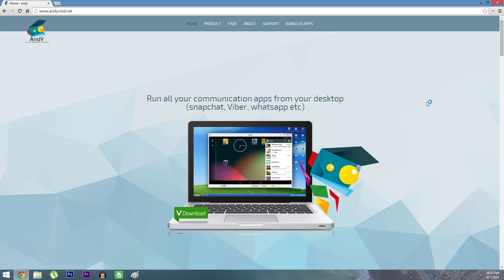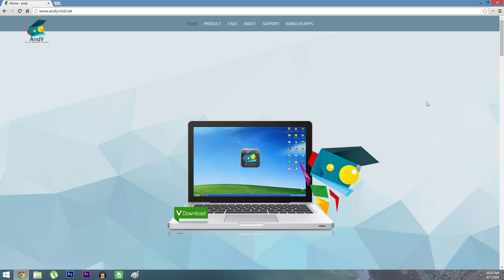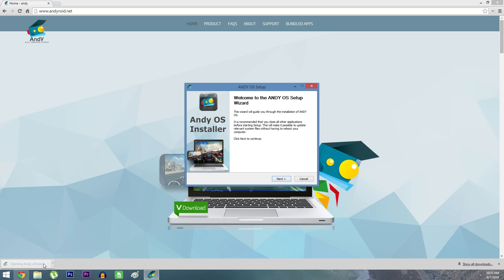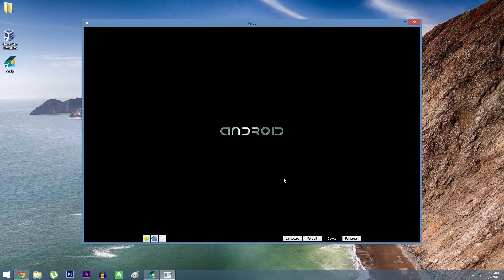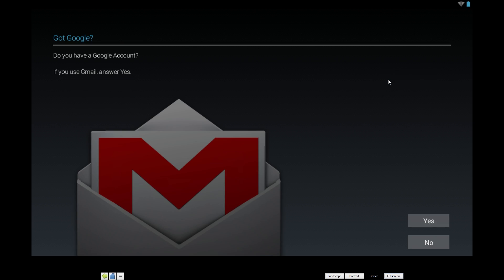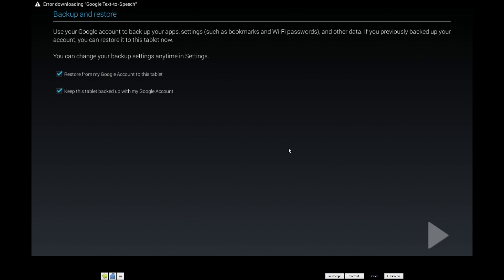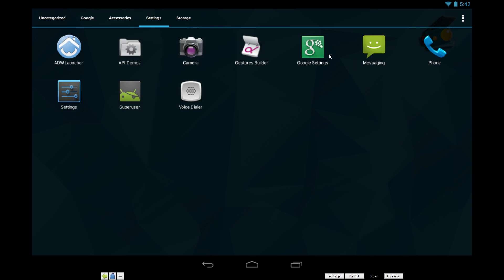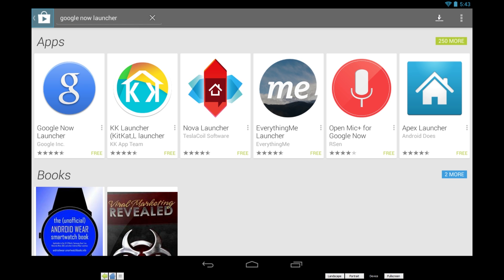Turn Your Computer into an Android Tablet [How-To]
How to Run Android Apps & Games on Your Computer

In this tutorial, I'll be showing you how to use "Andy", a virtual Android shell that runs on top of Windows.

Linux and Mac versions of Andy should be released "very soon" according to the developers, so running Android on any computer will be incredibly easy.

For Windows, all you have to do is run the installer file, and Andy will start right up. All of your favorite apps and games can be controlled with your PC's mouse and keyboard. And if you have a Windows tablet, you also get full touch control, essentially making your tablet an Android-Windows hybrid.